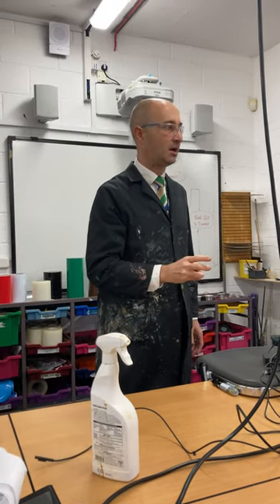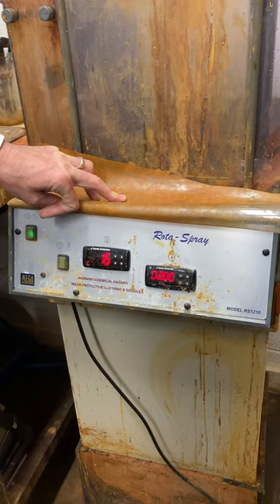1 PCB sending file